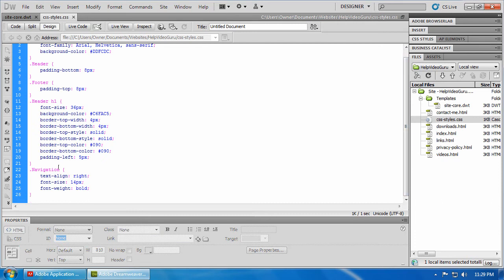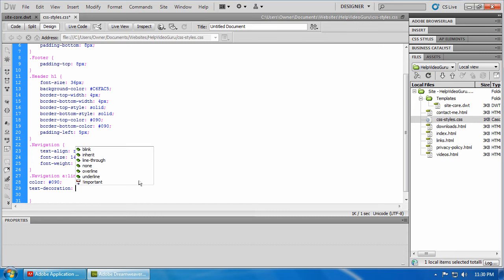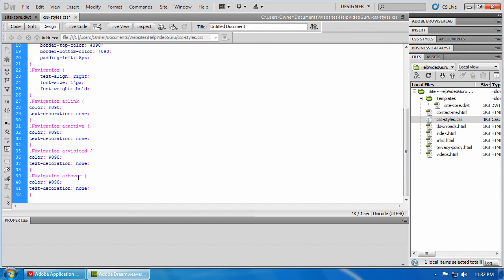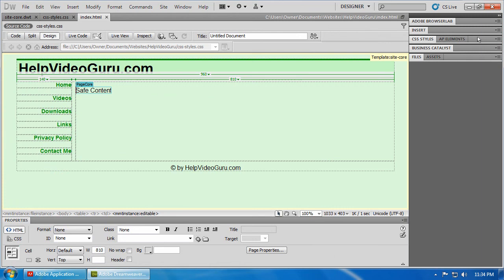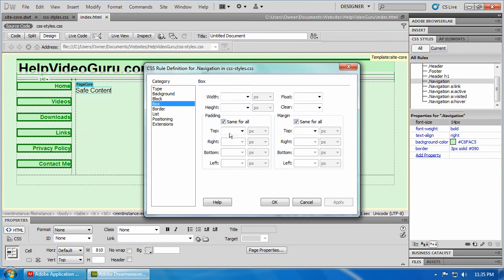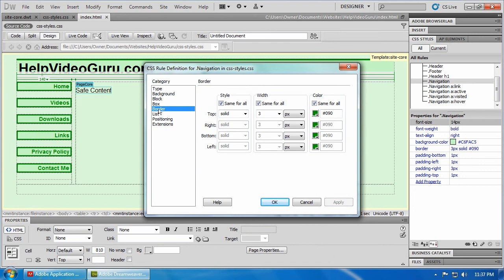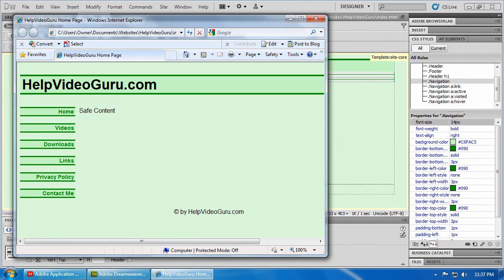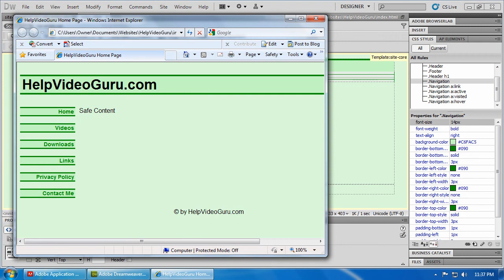Setting Up a Basic Website in Dreamweaver - Video 03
In this final video in the series, I show you how to use CSS to style anchor tags (links), for all four anchor states: link, active, visited and hover. I also show you how to style TD tags (table data cells), to give a button look to a navigation menu.

See my other videos for more help and tutorials.